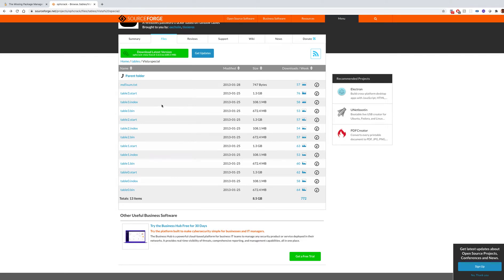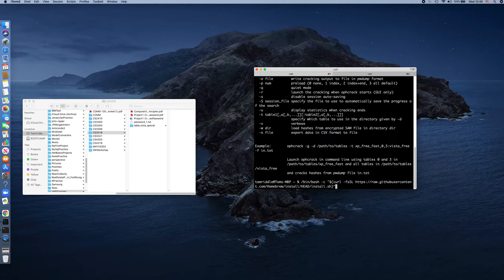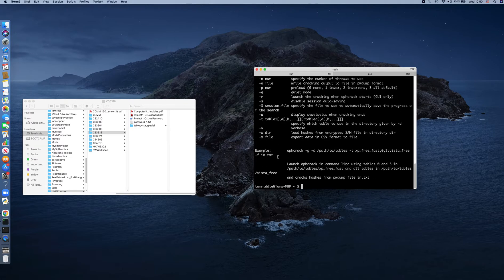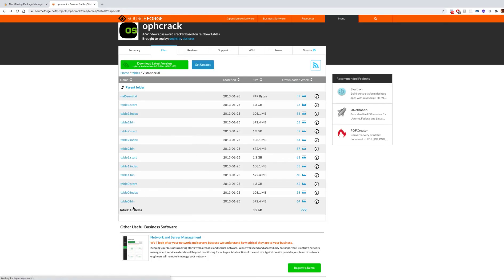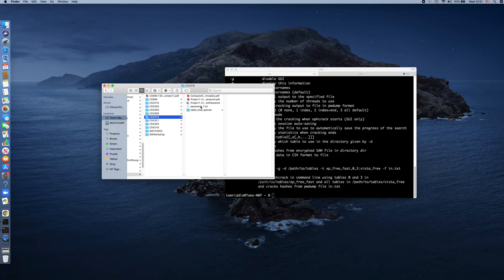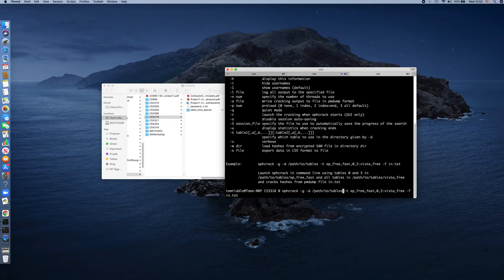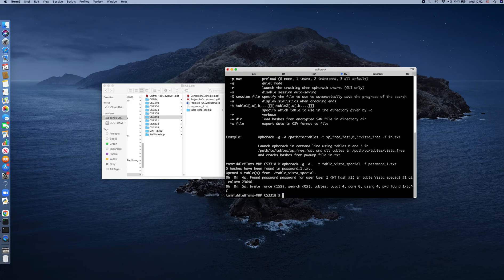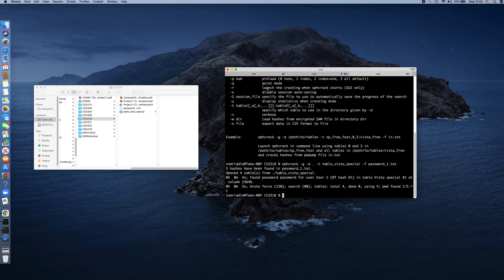Installing Ophcrack 3.8.0 on Mac OS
This video will show you how to install and using Ophcrack on Mac to crack Window passwords.